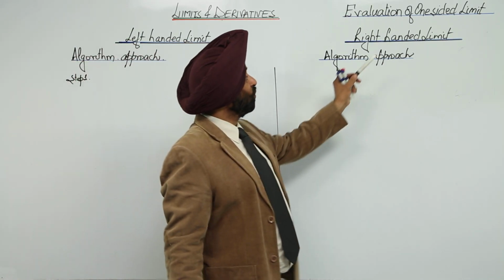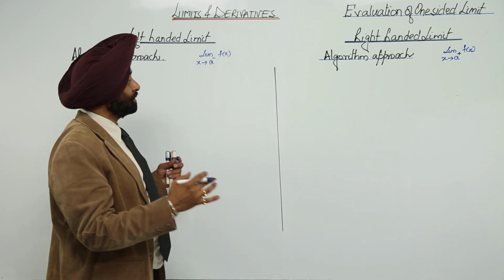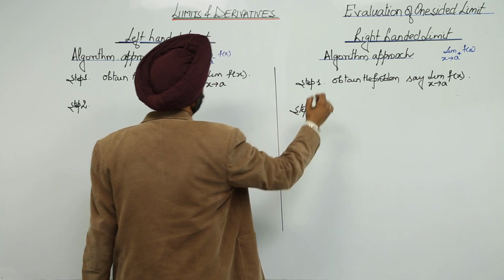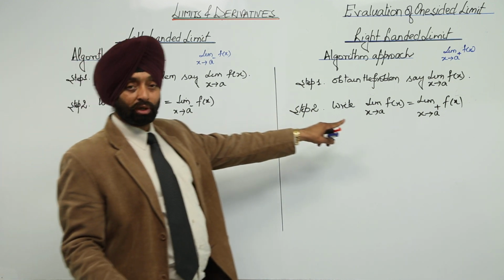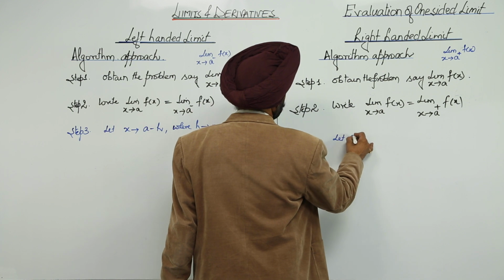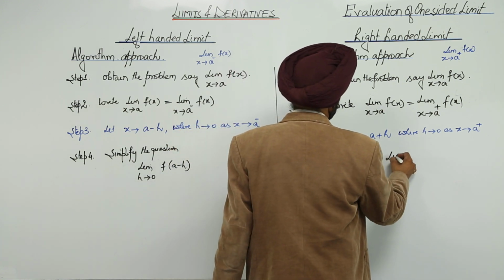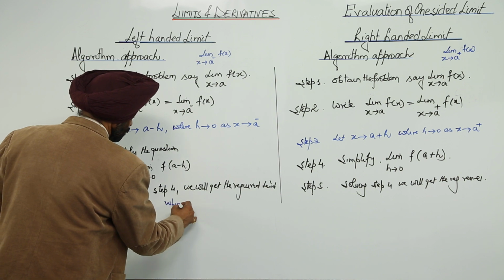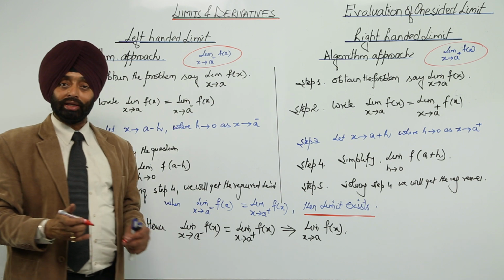CBSE CLASS 11 MATH - LIMITS - Evaluation of one sided Limit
Class 11th I Maths I CBSE I Chapter I Evaluation of one sided Limit